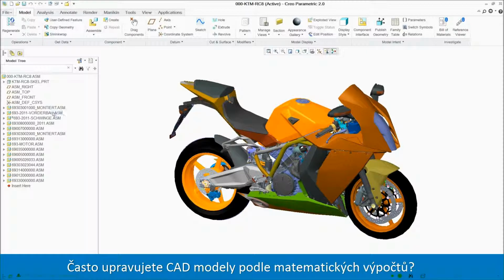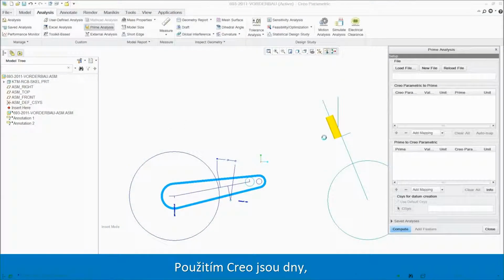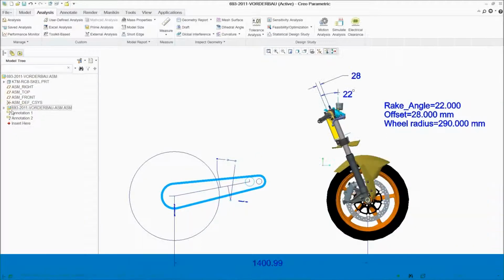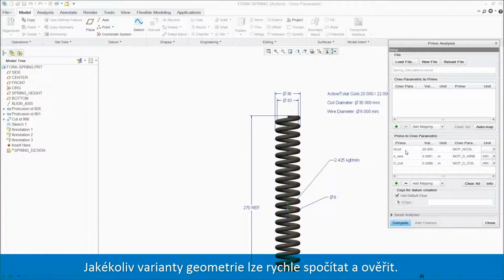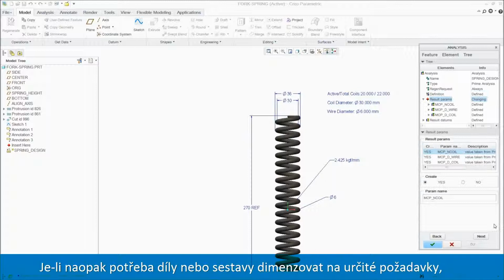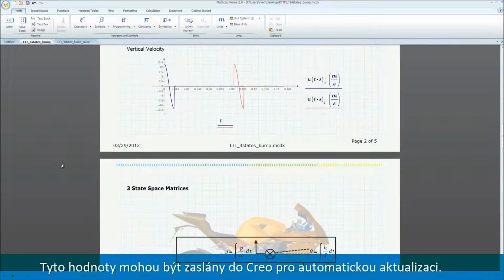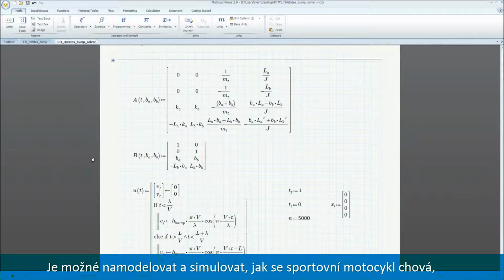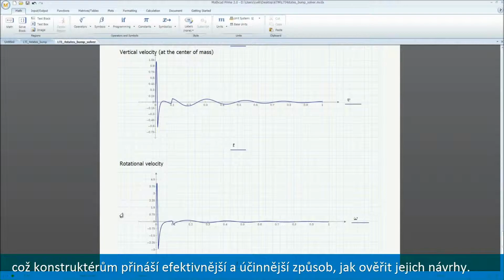Showcase PTC Mathcad CZ titulky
Ukázka propojení PTC Mathcad s PTC Creo Parametric.